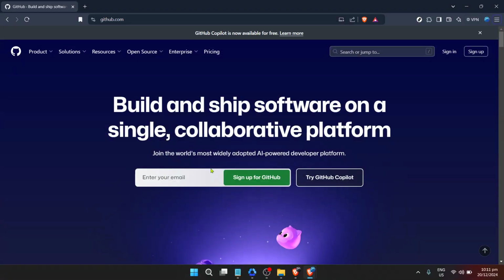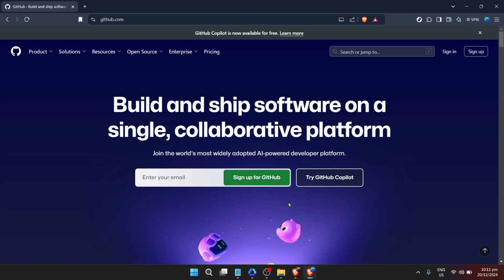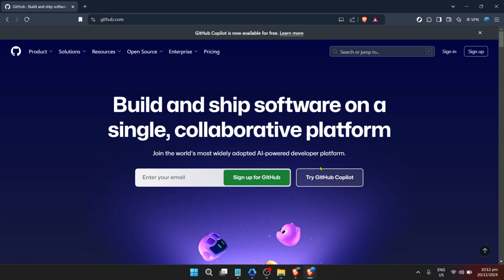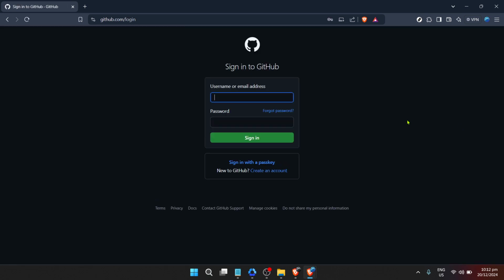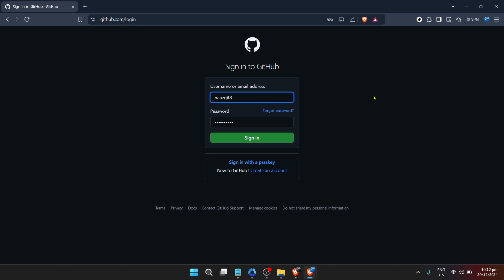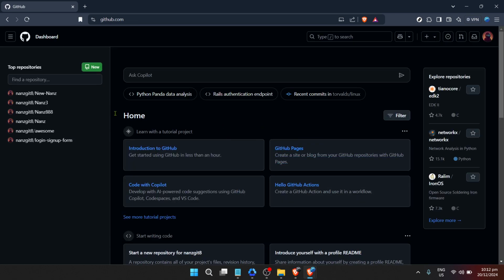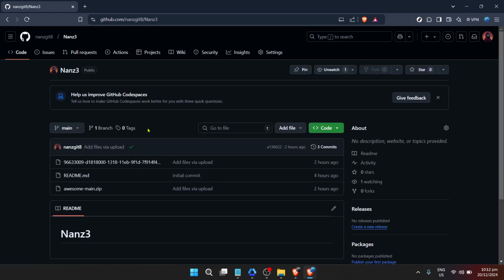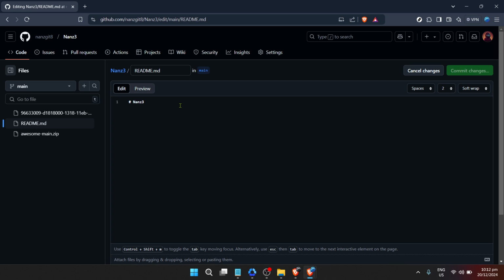How to Edit Github Readme File (Full 2024 Guide)